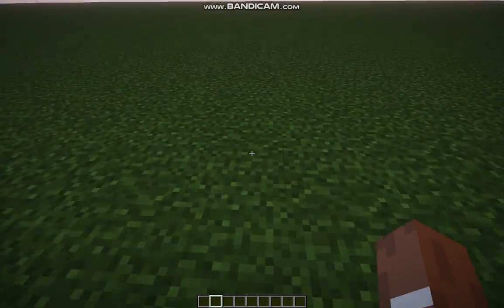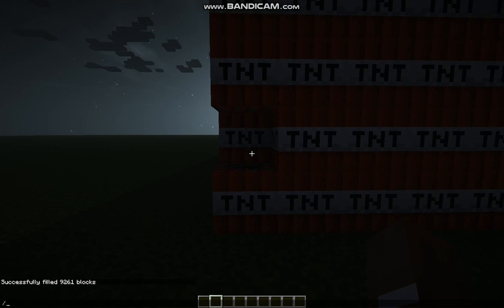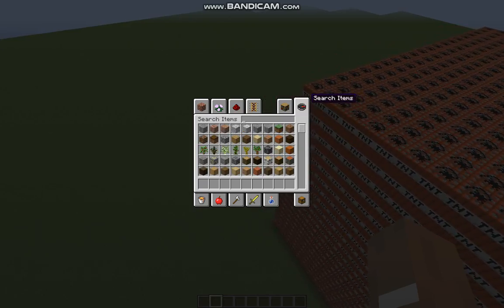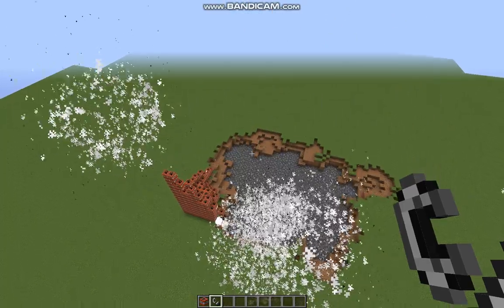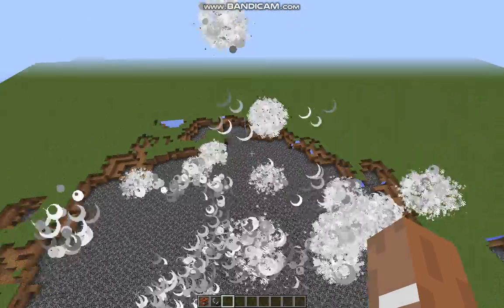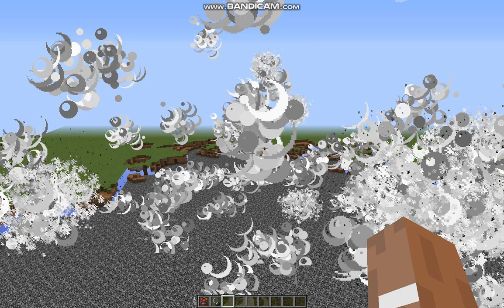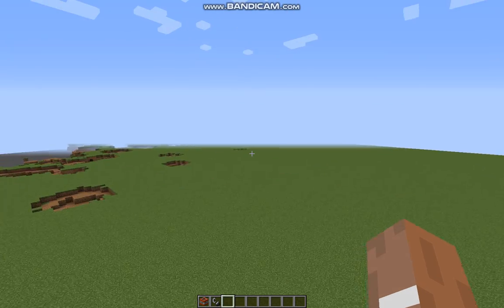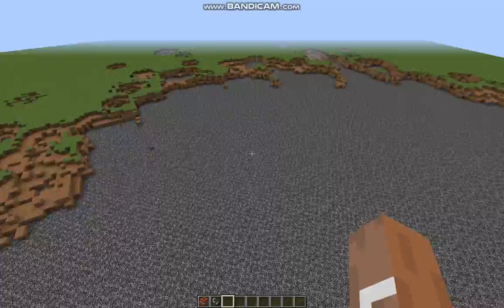How Much Lag Will Blowing Up A 20x20x20 Cube of TNT Give Me?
Blowing up a 20x20x20 cube of TNT does something really strange...